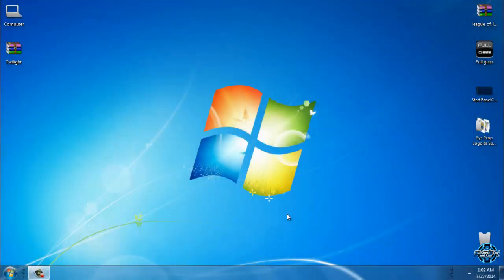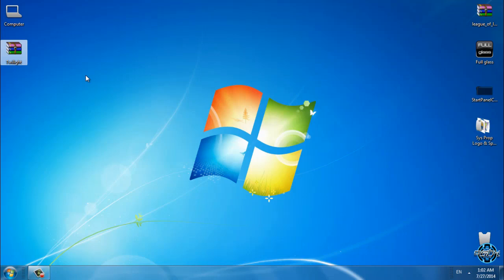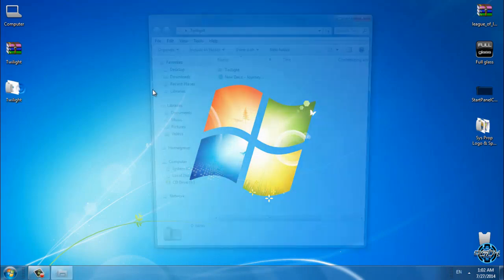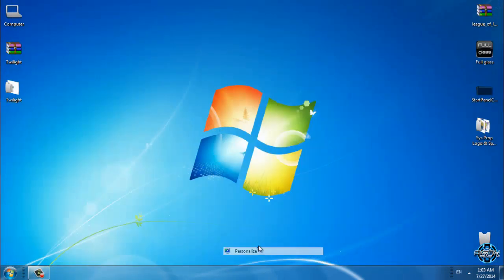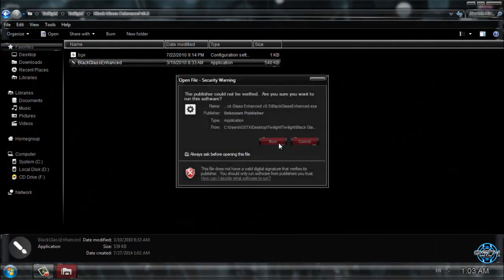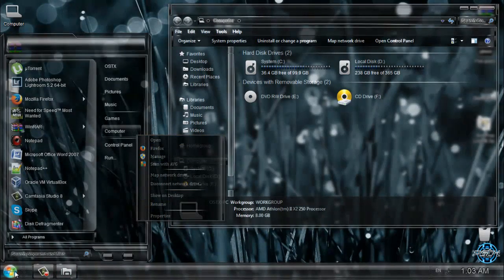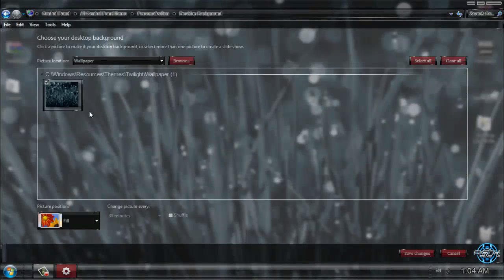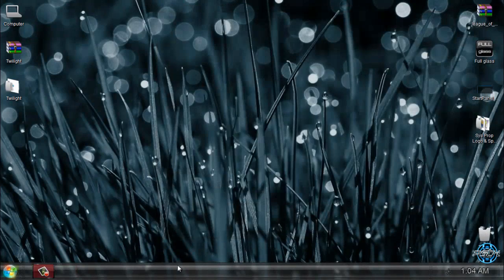Windows 7 glass theme twilight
NOTE: New members are required to make 10 post's before they may start downloading.

Credits:
Windows 7 theme twilight by proff1